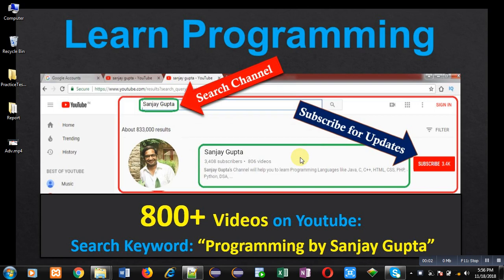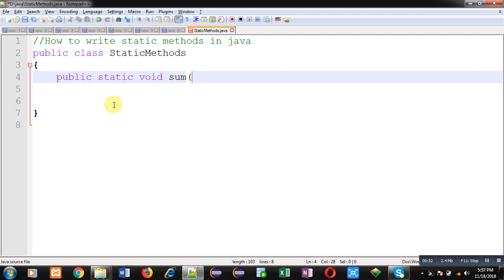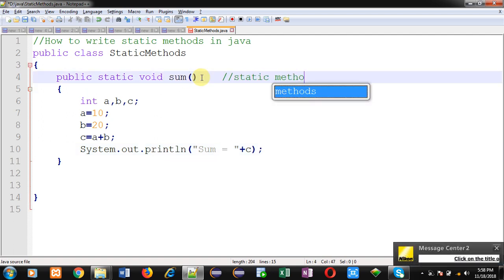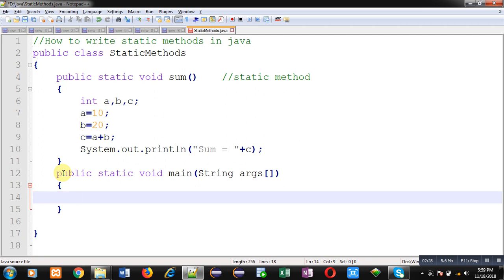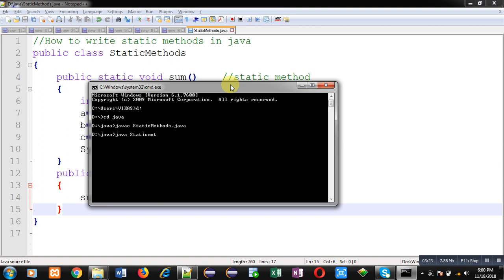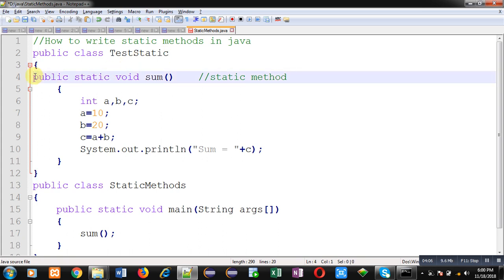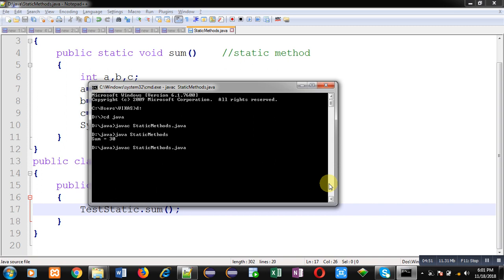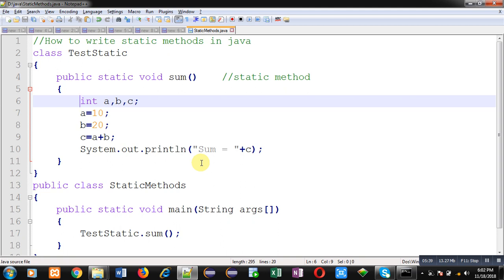29 Java Program | How to define and call static methods | by Sanjay Gupta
How to define and call static methods in java programming language is demonstrated in this video tutorial by sanjay gupta. This video is helpful for school or college students viva or technical interview preparations.